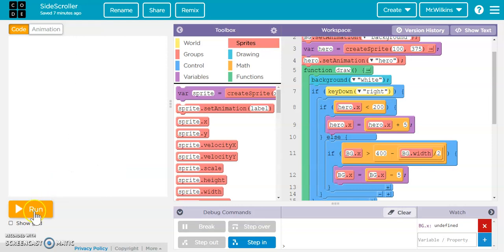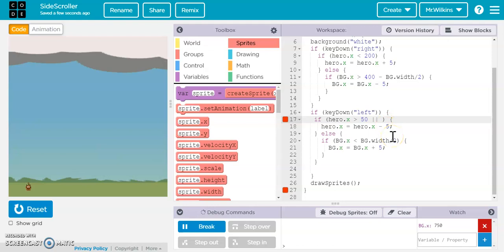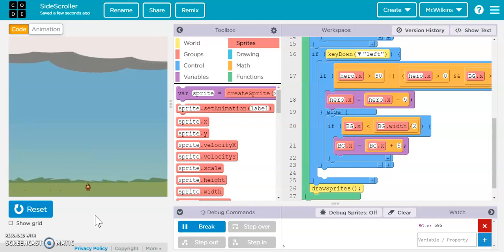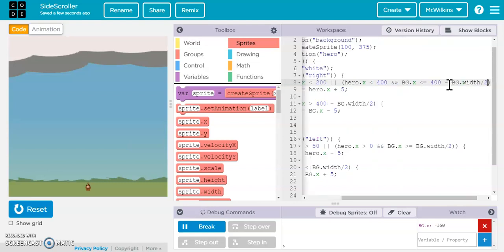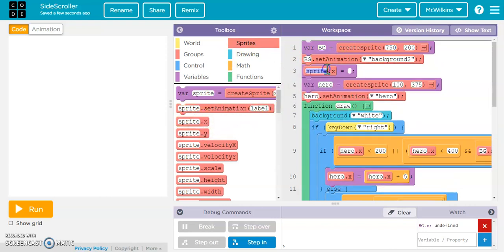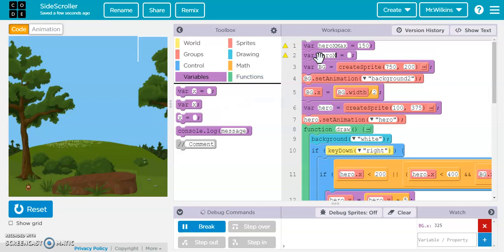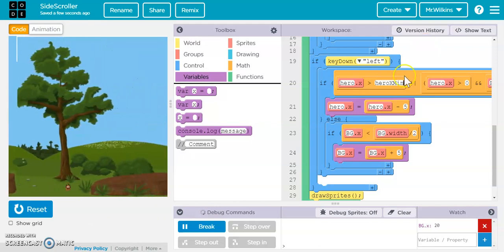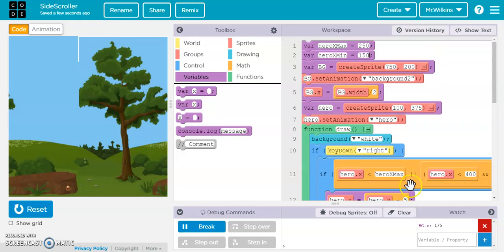Game Lab - Side Scroller code.org part 2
This shows some advanced side scroller motion.